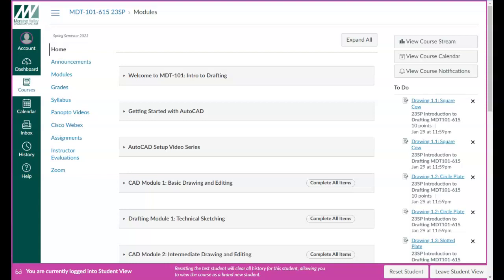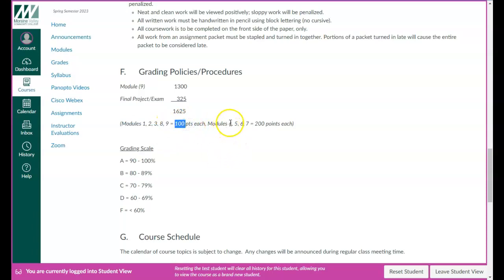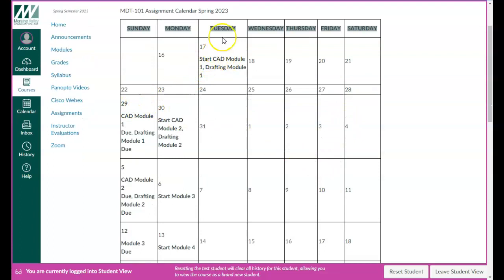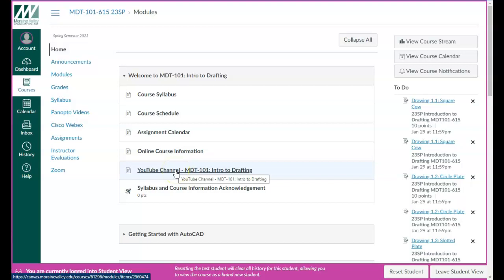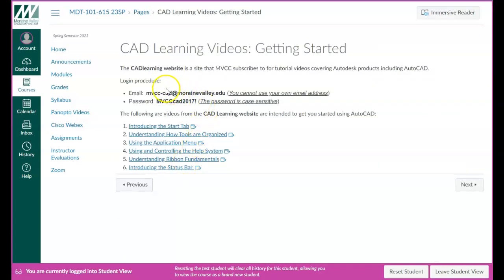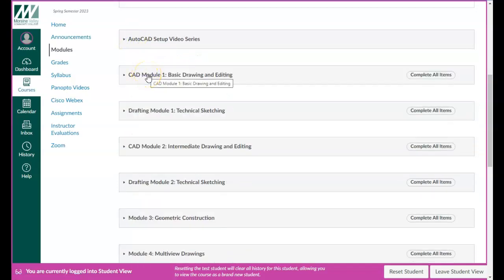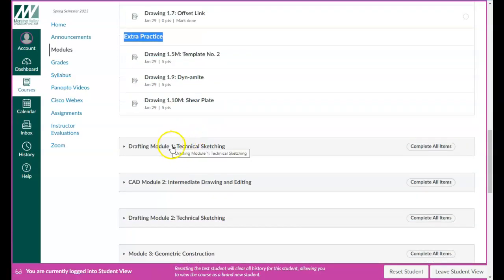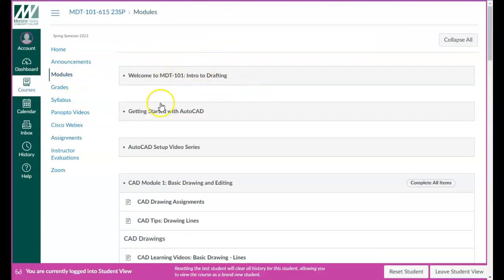Introduction to MDT-101 Indepndent Study Spring 2023